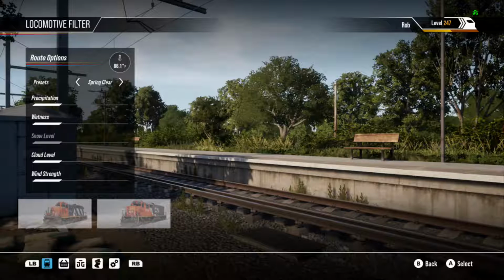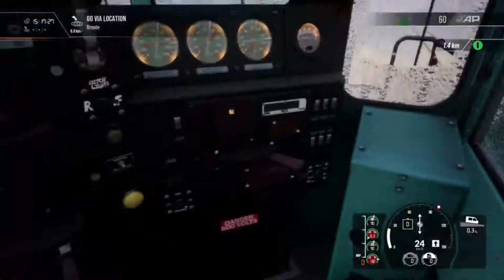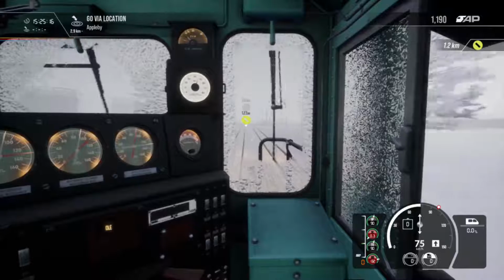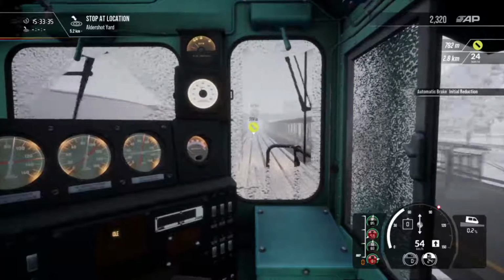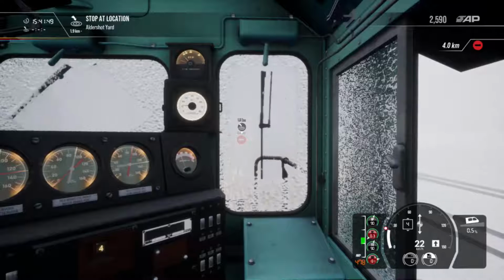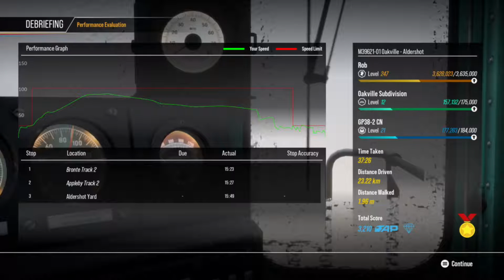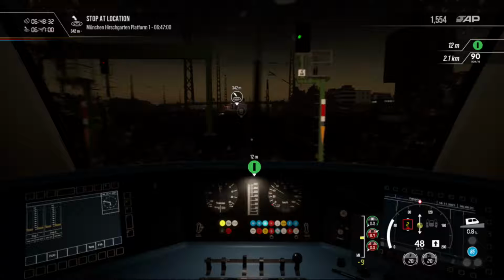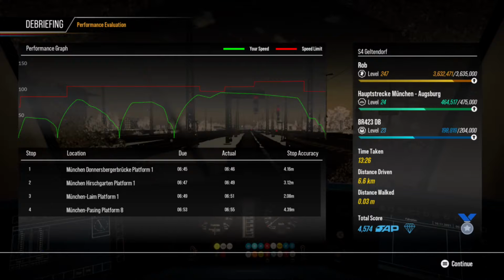Double Route Sunday Part 1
Starting off in the snowy Oakville Subdivision with the GP38-2 and finishing up on Hauptstrecke München to Augsburg with the DB BR 423 S-Bahn service.